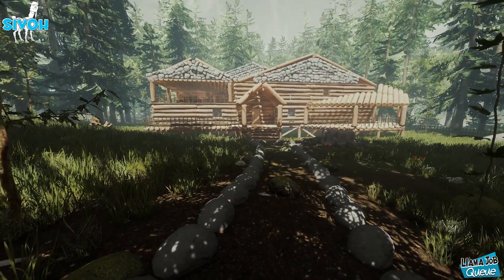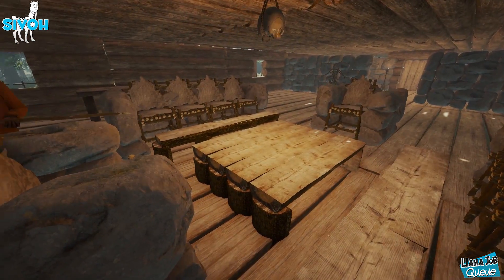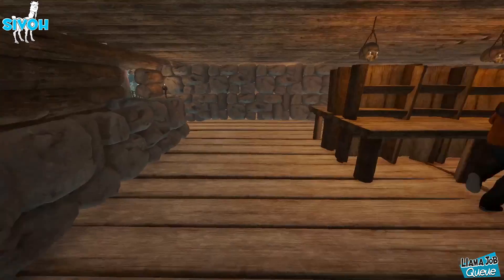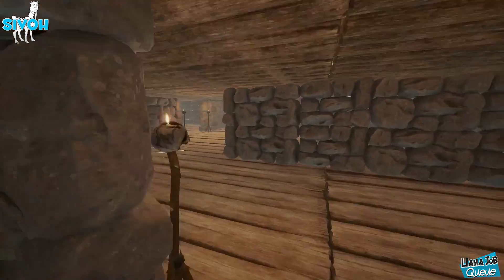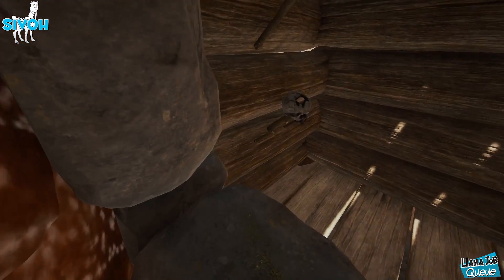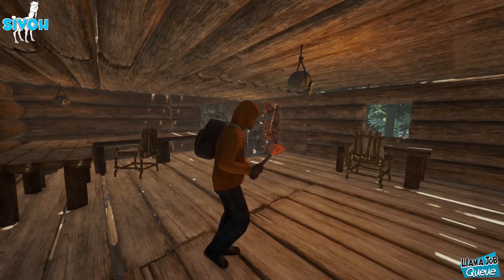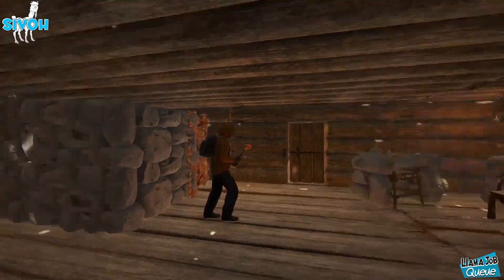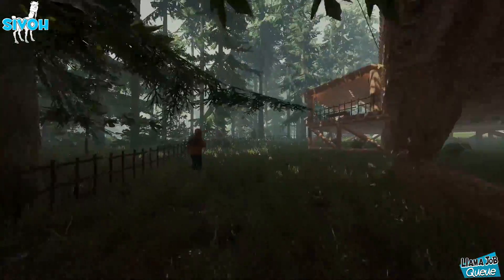The Forest | Two Story Residential House | Showcase Ep 4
Today in The Forest SIVOH & Omm take a look at one of SIVOH's side project which happens to be a two story residential house with three bedrooms three bath.